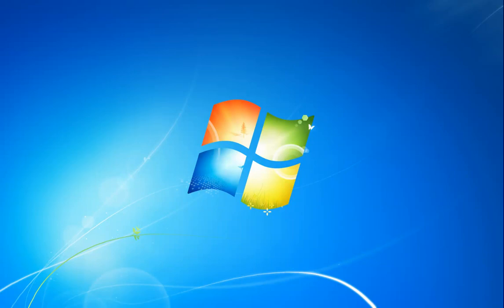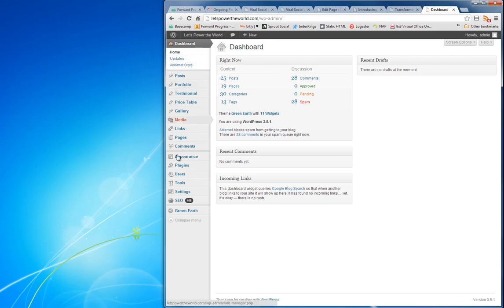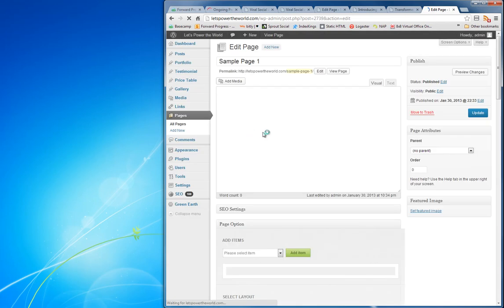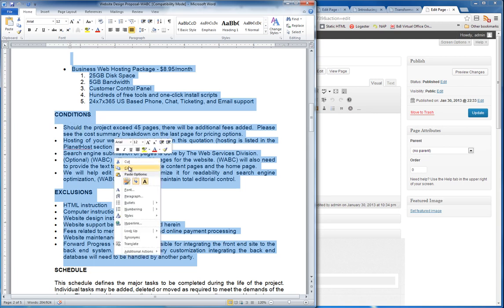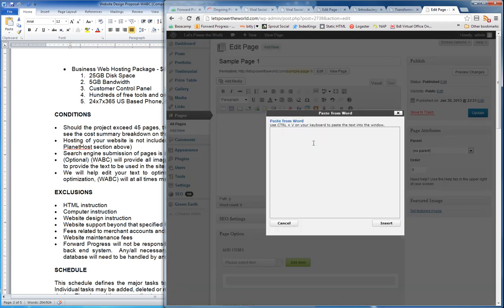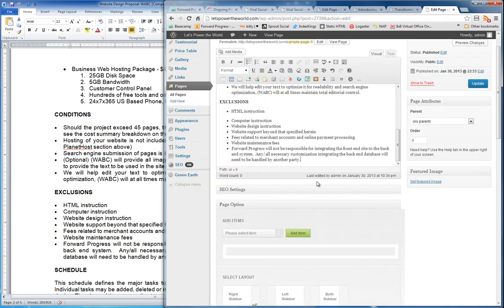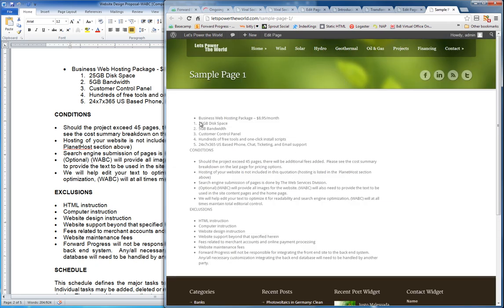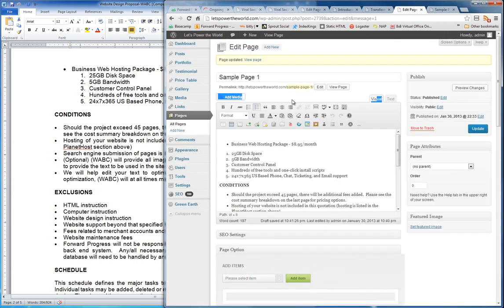Forward Progress Tutorial - How to copy-paste from Word to a Wordpress Website with Joe Karns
Tutorial - Joe Karns explains how to copy-paste content over from Microsoft Word to a Wordpress Website.